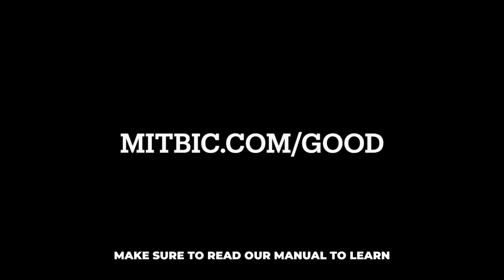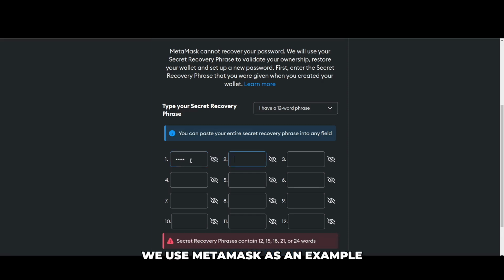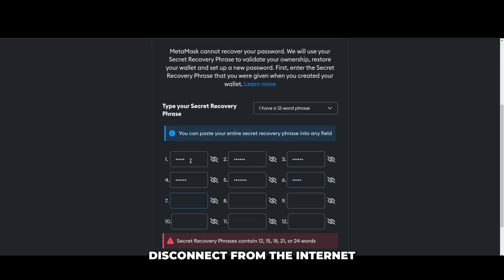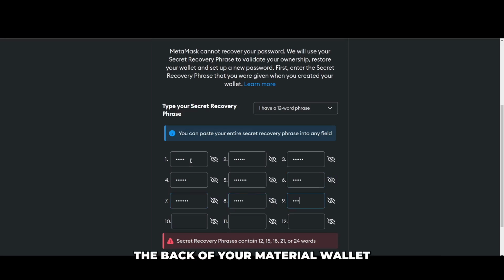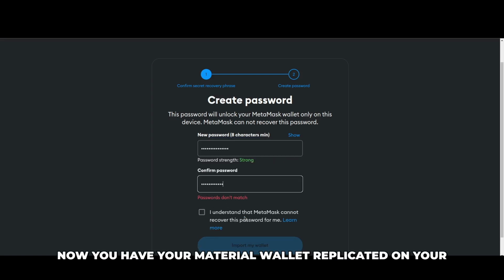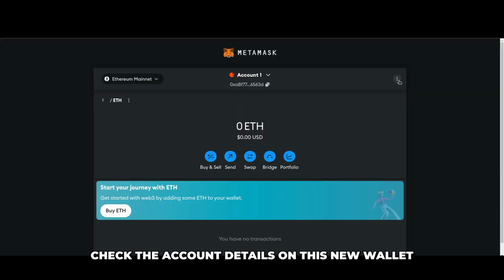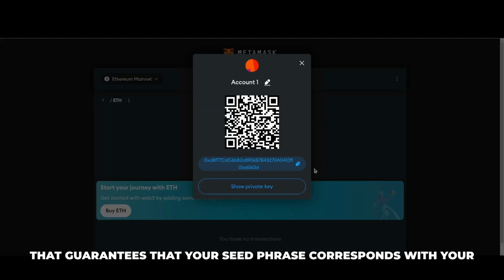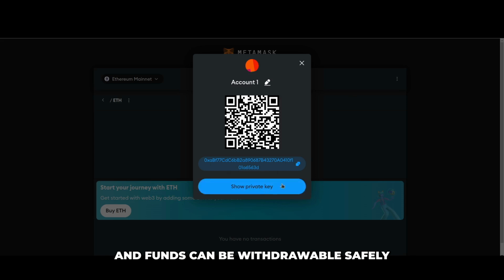How can I be sure that i'll be able to take out the Ethereum that I put in my Material wallet?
In this video, we'll guide you through the steps to ensure your Material ETHER is secure upon arrival. We'll show you how to check that the tamper-evident sealed plastic bag is unopened. Additionally, we'll demonstrate how to verify that the digits printed on the plastic cover match the laser-engraved digits on the metal plate. Furthermore, we'll use MetaMask to confirm that the address and the seed phrase match. Protect your assets by following these crucial steps to confirm the authenticity and security of your crypto wallet.